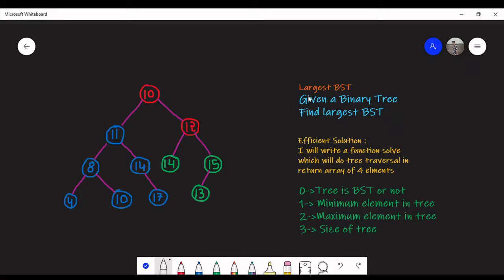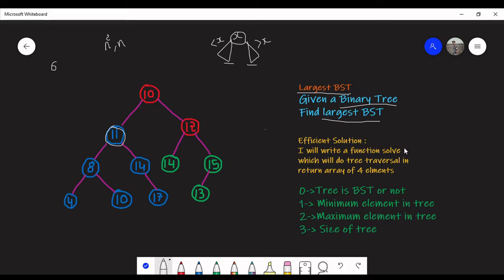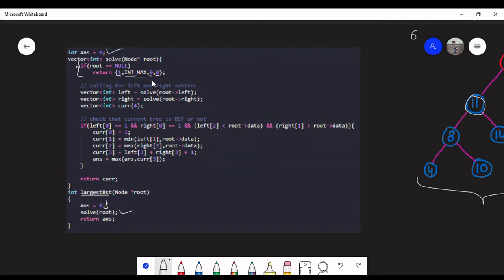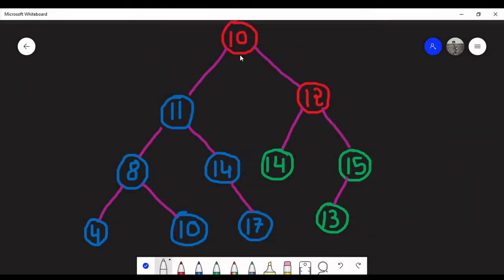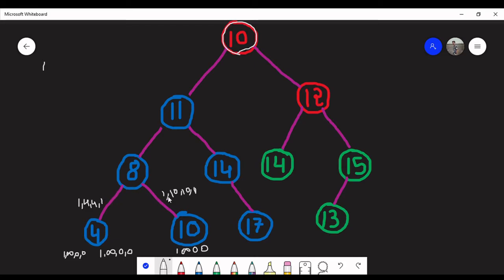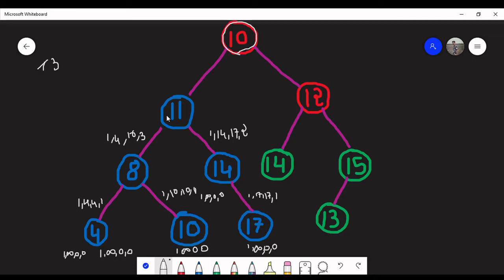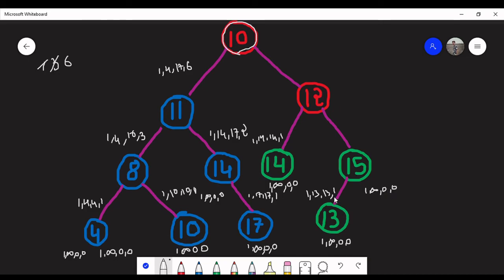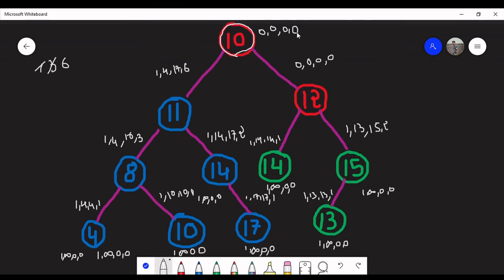Largest Binary Search Tree in Binary Tree